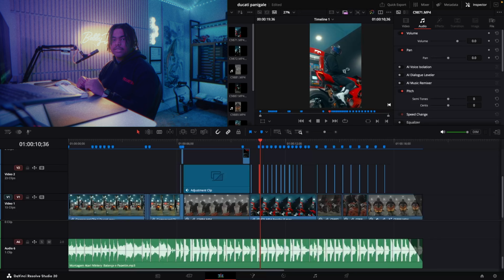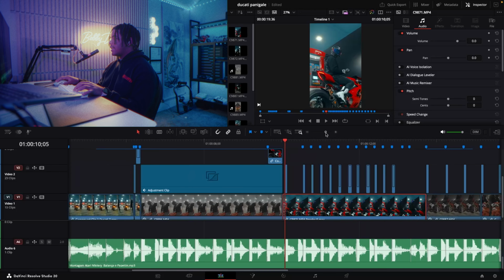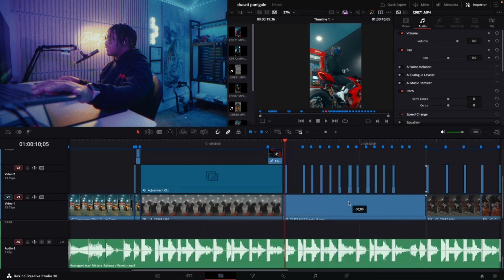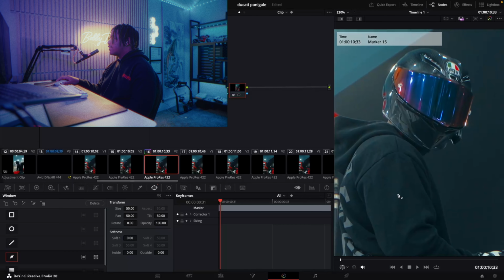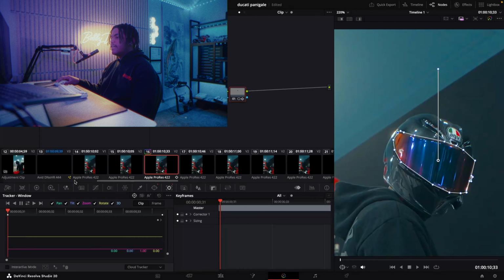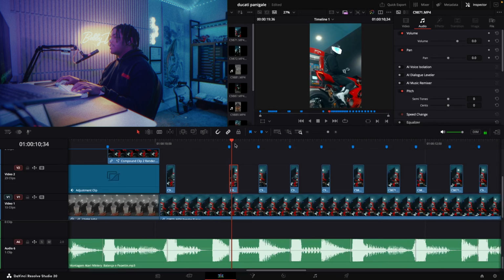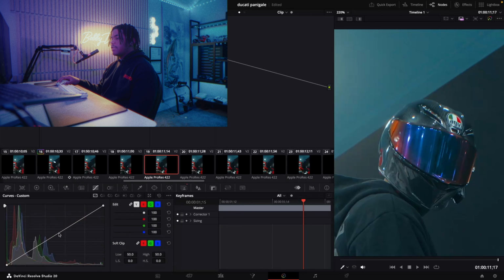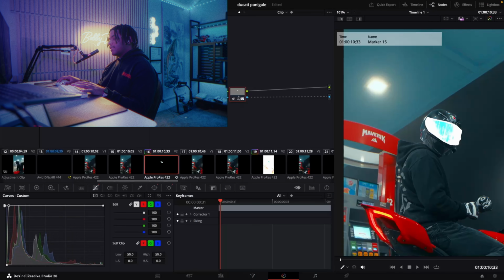Viral Flash Logo Effect Tutorial | Inside Davinci Resolve EASY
In this video I show you how to create a viral flash logo effect using DaVinci Resolve step by step. This effect is designed for Instagram Reels and short-form content and helps grab attention in the first second. No plugins required just clean nodes fast animation and a look that works perfectly for viral edits.

Shot on the Sony A7IV with a cinematic approach focused on storytelling

This video was color graded using my V1 Summer LUT
Designed for run and gun shoots vlogs and short films
Easy to use and built to keep your footage natural

Appreciate the support always